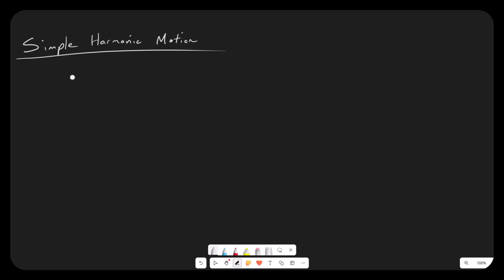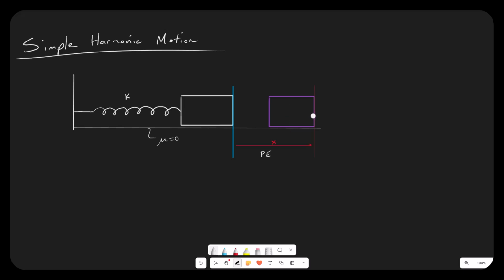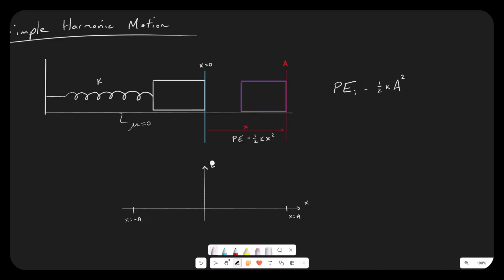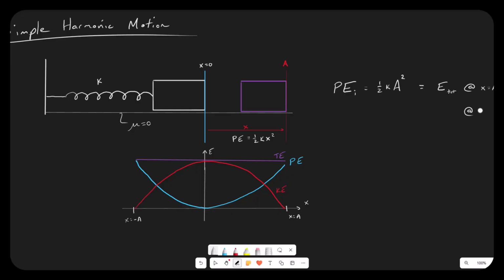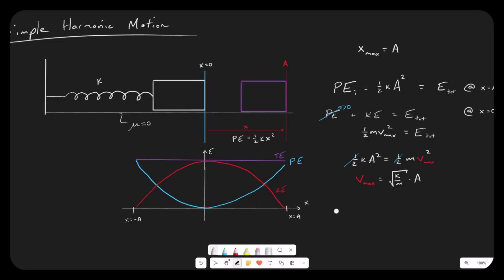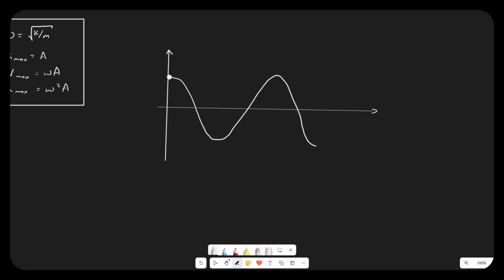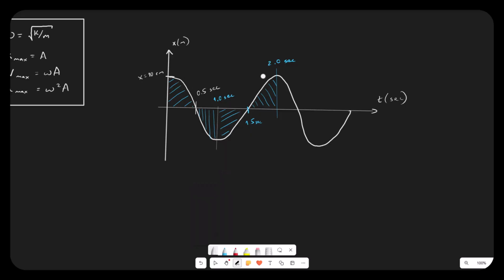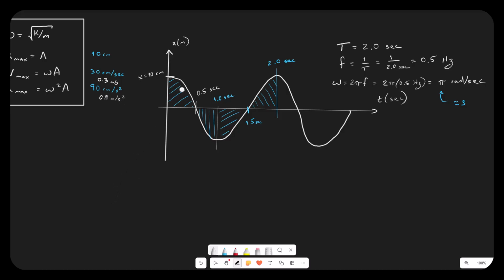1.2.1 - simple harmonic motion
This video explores simple harmonic motion with a mass on a spring. It's a transfer of energy back and forth between potential and kinetic. We can extract a *lot* of information from a very small given set of conditions.